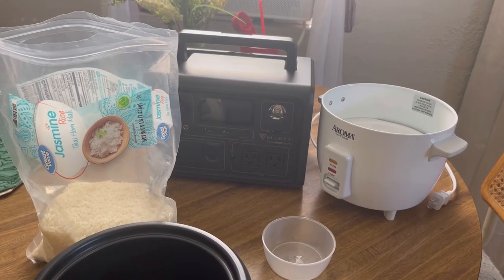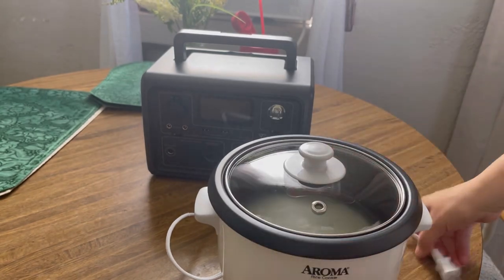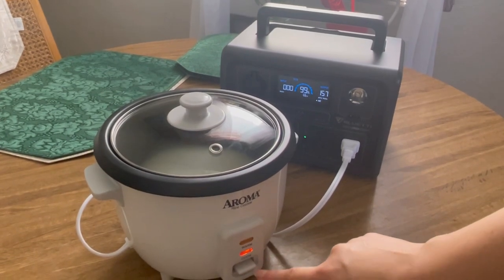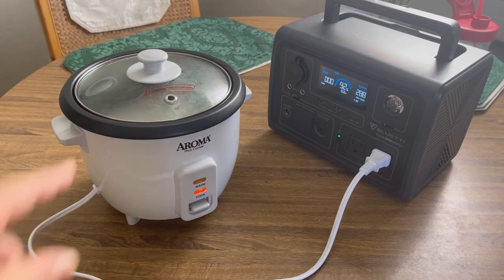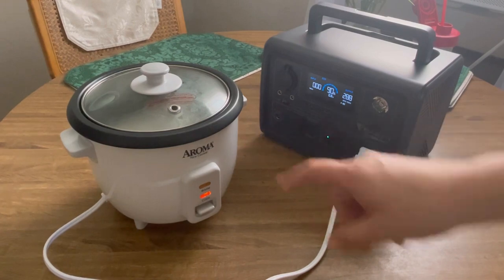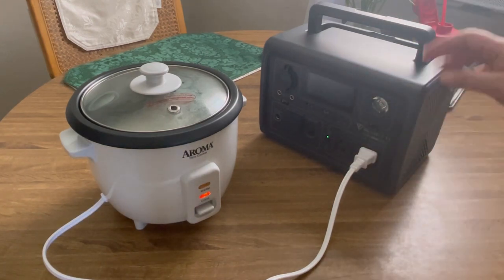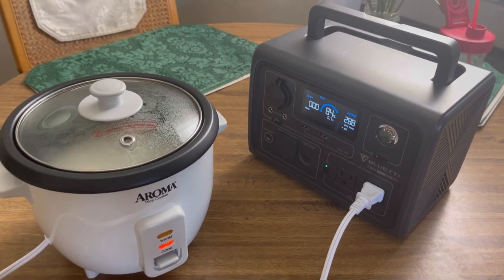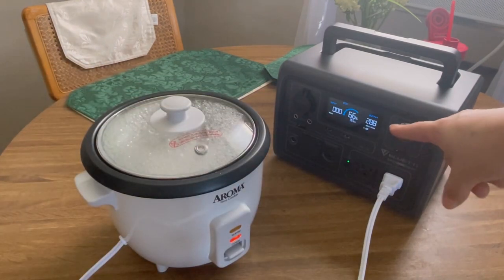Bluetti EB3A 600 watts / Can it Handle a Rice Cooker?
Hi Ya'll, go check out this wonder Bluetti EB3A Solar Power Station.
600W AC Pure Sine Wave Inverter (1,200W surge);
268Wh Capacity;
430W Max. Fast Dual Charging (Solar+AC);
LiFePO4 Battery with 2,500+ Life Cycles to 80%;
6 Ways to Recharge (AC/Solar/Car/Generator/AC+Solar/AC+Adapter);
9 Outputs for Charging Multiple Devices at once;
Smart Control & Monitor in BLUETTI App;
200W Max. Solar Input;
Easy to Carry/ Fast Charging/ Safe & Reliable/ Cost-effective
24/7 UPS

COFFEE CLUB members will enjoy an updated Yearly Channel Sticker for free as a huge thank you for all the love and support!

Amazon Wish List:
Cora Also made an Amazon Wishlist: